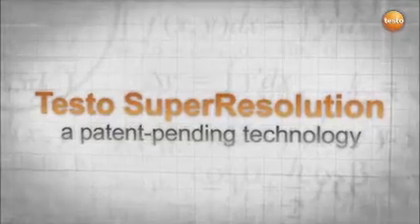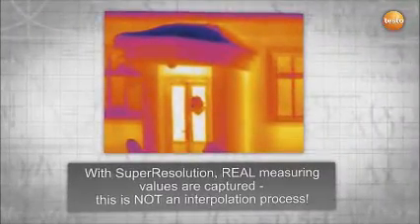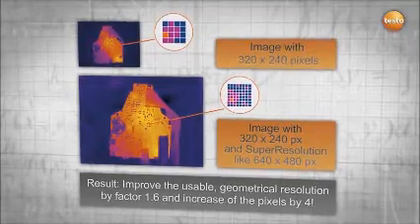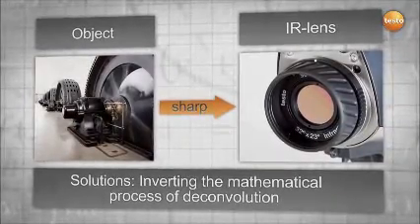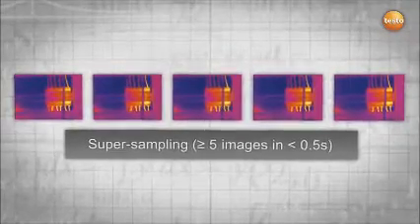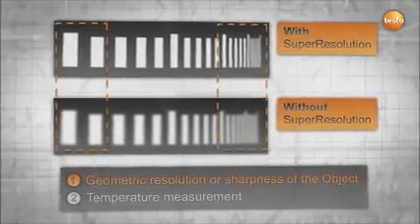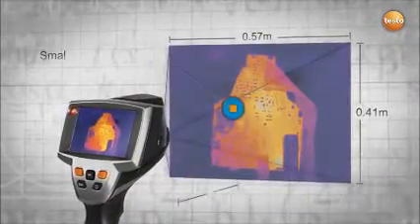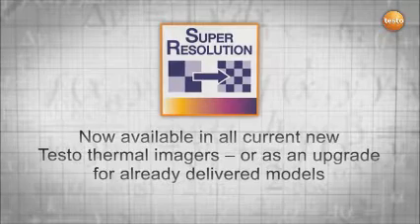Test Teknik - testo TERMAL KAMERA - super resolution.wmv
Testo termal kameralar ile daha fazla görün!

Testo termal kameralar ile kolayca çok daha geniş bir alanı görebilirsiniz: binaların kontrolü, sızıntıların tespitleri, üretim tesisleri denetimleri ve bu uygulamaların araştırmalarının yapılması. Testo infrared kameralar ile, kızılötesi ışınlar sayesinde hızlı ve temazssız bir şekilde, sıcaklık ölçümü ve yüzey nem dağılımının görüntülenmesi sağlanır. Solar mod ve SuperResolution gibi yenilikçi teknolojiler kullanılarak, zayıf noktaları ve hasarları güvenilir bir şekilde tespit edip daha net bir görüntü elde etmenize yardımcı olur.

Testo termal kameralar endüstride günlük uygulamalarda güvenliği sağlar ve hasarı önler!

Testo termal kameralar, endüstriyel bakım ve üretim izleme esnasında anomalileri ve zayıf noktaları hızlı ve güvenli bir şekilde tespit eder. Malzemeler ve komponentler hiçbir zarar vermeksizin test edilir. Herhangi bir arıza veya yangın riski oluşmadan önce problemli alanlar belirlenir..

En küçük sıcaklık farklılıkları bile, Testo termal kameraların yüksek sıcaklık çözünürlüğü sayesinde tespit edilir. Entegre dijital kamera ile, IR görüntüye ek olarak gerçek görüntü de saklanır. Bu da dökümantasyonu oldukça kolaylaştırır.

Testo termal kameralar bina endüstrisinde günlük uygulamalarda güvenliği sağlar ve olası hasarları önler!

Testo termal kameralar, endüstriyel termografide zaman, enerji ve para tasarrufu sağlar. Net bir şekilde odaklanan görüntüler ve 32° lensi sayesinde hiç bir ayrıntıyı kaçırmaz. Buna ek olarak, yönlendirmeli menüsü ile, görüntü verilerinin hızlı ve kapsamlı analizinı garantiler.

Binalardaki küf oluşum yerlerinin hızla belirlenebilmesi için yüzey neminin ölçümü, bina termografisinde çok önemlidir. Küf oluşum riski bulunan alanlar, termal kameraya ortam koşullarının girilmesi ile anında görüntülenir.